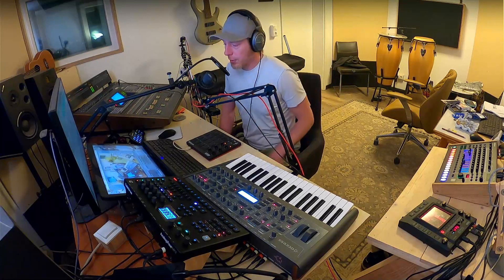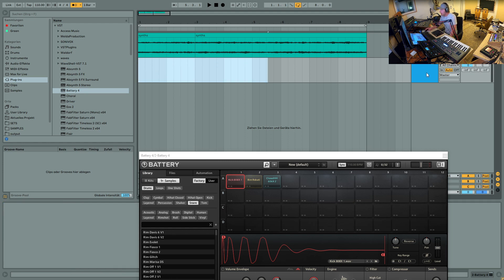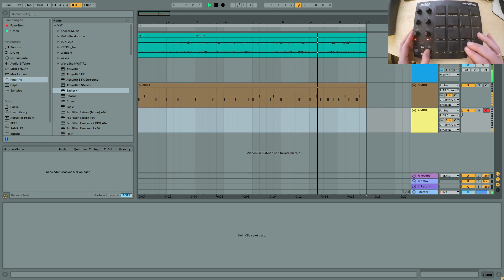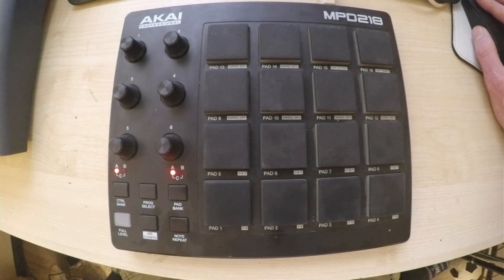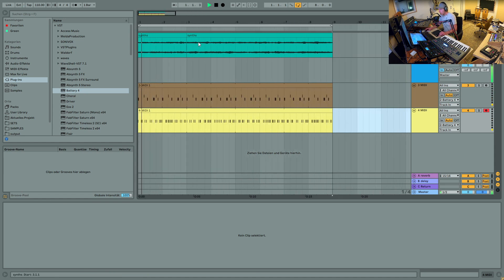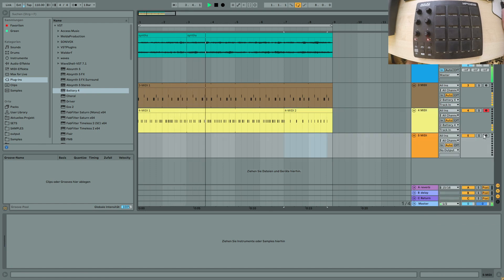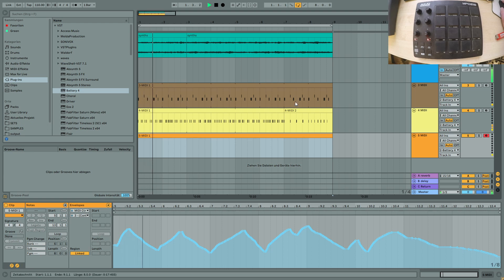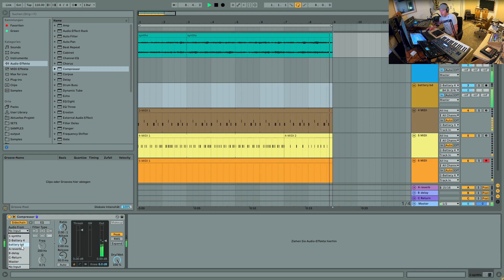Native Instruments Battery - Multiple Midi Inputs and Audio Outputs Tutorial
In this tutorial I walk through my usual Battery set-up. I utilise multiple midi inputs for notes and motion as well as multiple audio outputs for reverb and side chain compression.